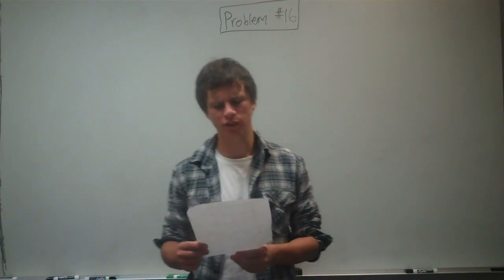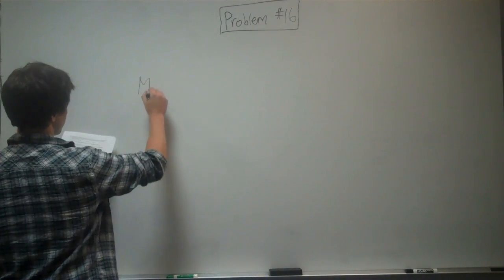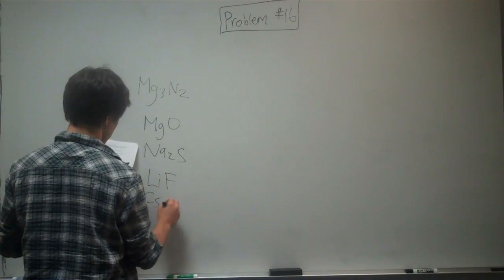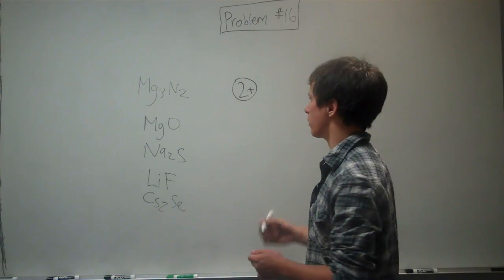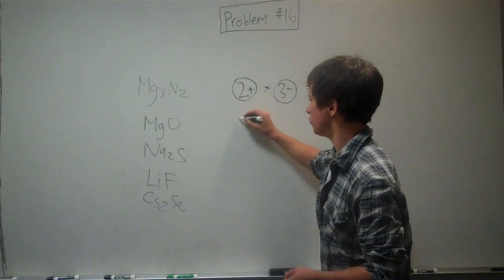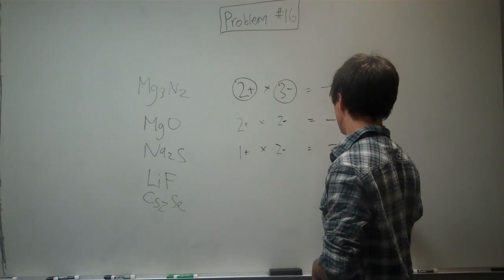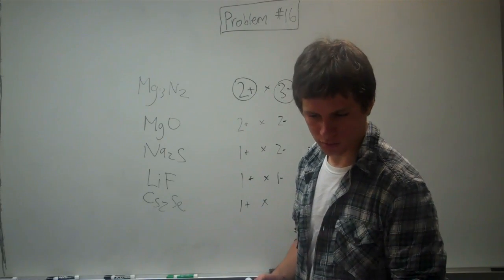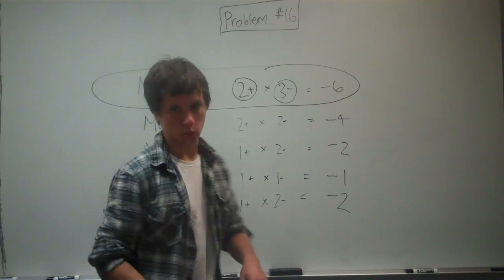Problem 16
CHM 2045 Fall 2009 Exam 2